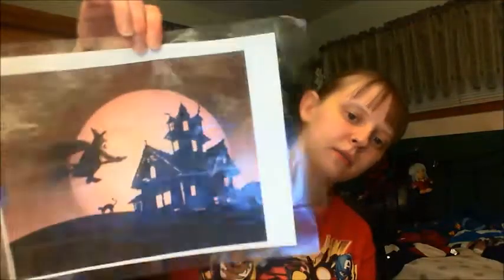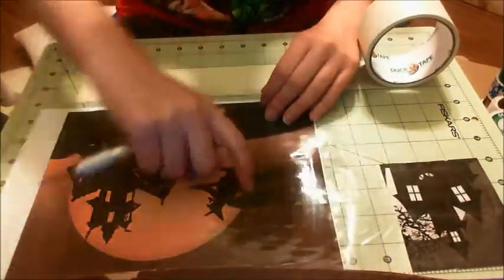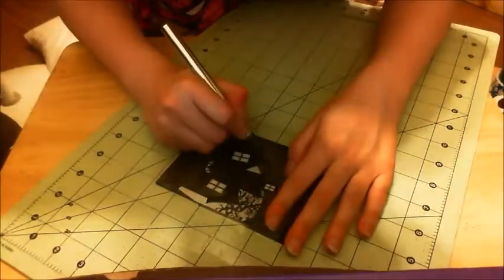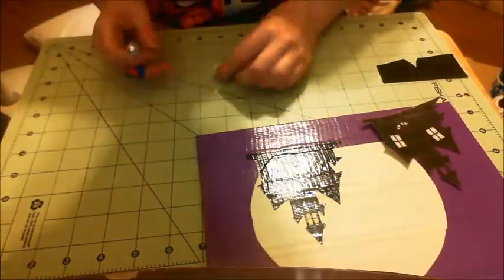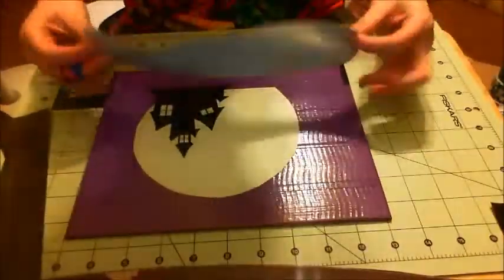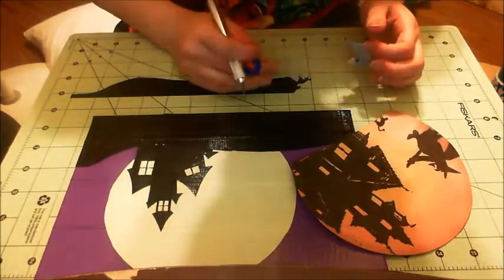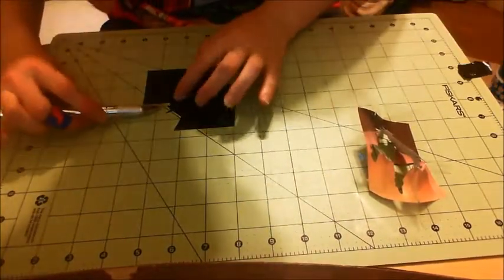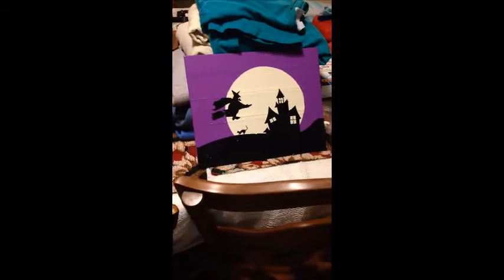Time Lapse - Halloween Duct Tape Painting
Getting a head start on Halloween (my favorite holiday). This was so much fun to do! the moon and windows of the haunted house glow in the dark. So cool!